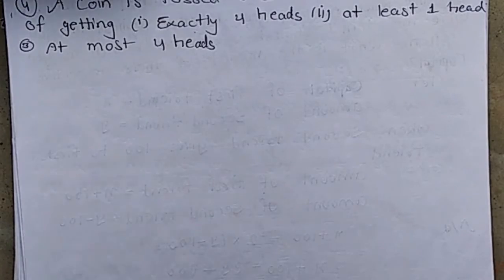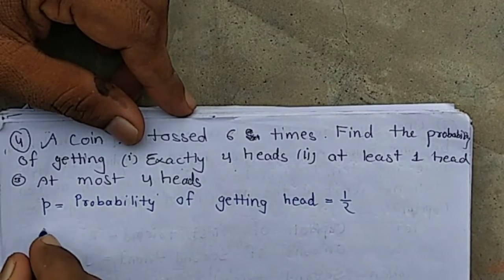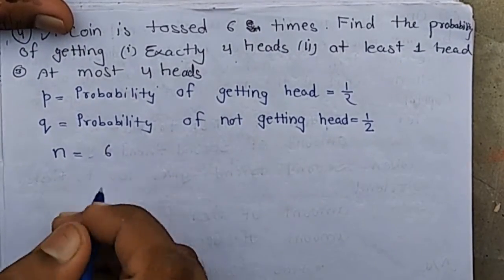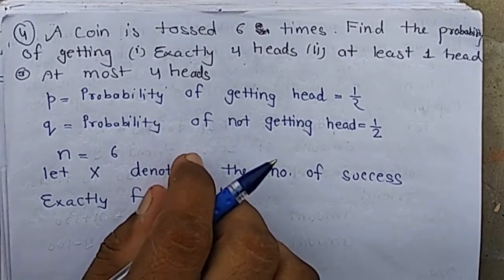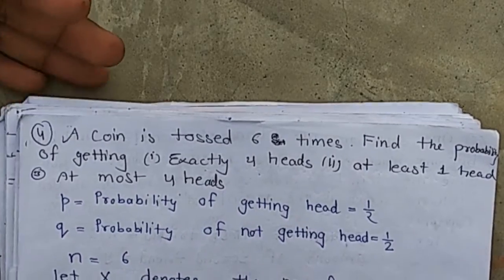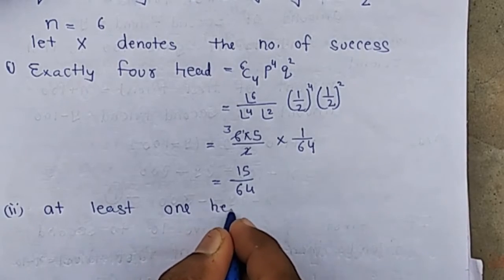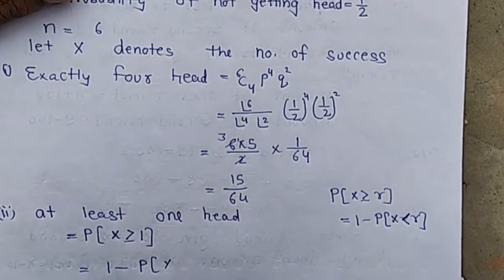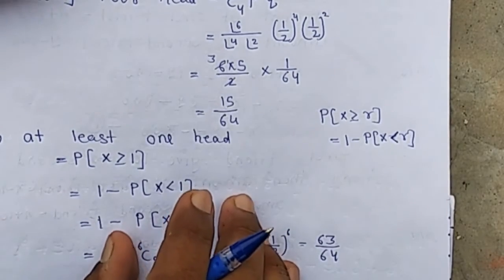A coin us tossed 6 times